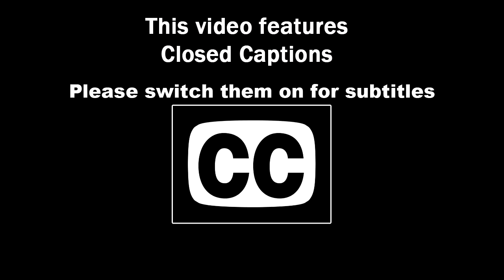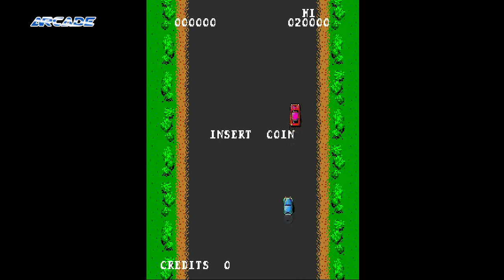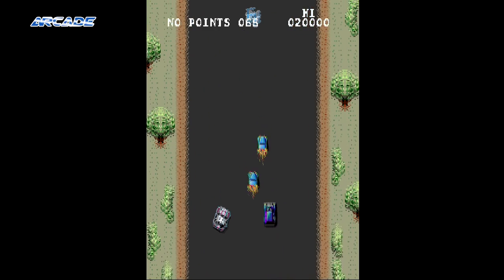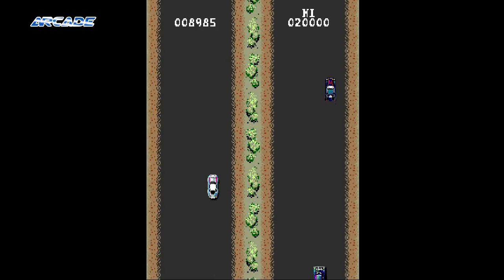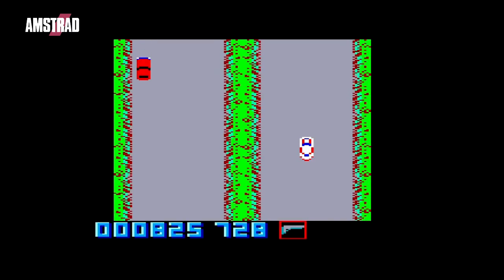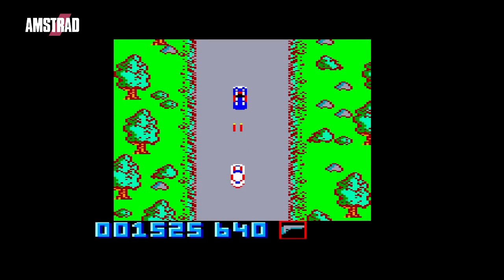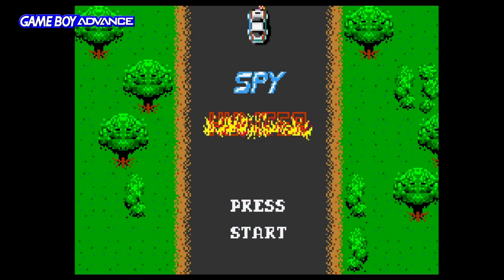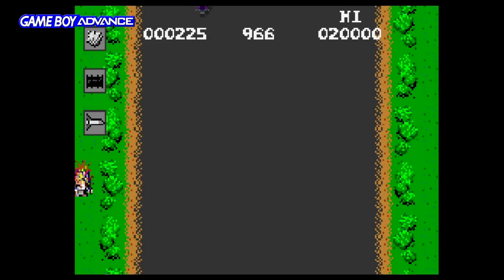Battle of the Ports - UPDATED - Spy Hunter (スパイハンター) Show #262 - 60fps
Here we go with an updated version of last Saturday's Battle of the Ports.  This version adds two new ports.

Time Code

00:21 - Arcade
02:21 - Atari 2600
03:22 - Atari 8 Bit computers
04:22 - Amstrad CPC
05:21 - ZX Spectrum
06:13 - Commodore 64
07:19 - Apple ][
08:10 - ColecoVision
09:17 - MS Dos
10:01 - Famicom / NES
11:40 - NES
12:40 - Gameboy Advance
13:37 - BBC Micro
15:00 - Gameboy Colour
15:48 - All versions side by side